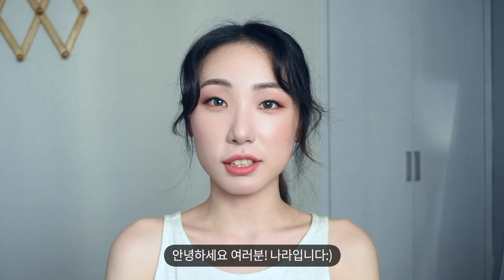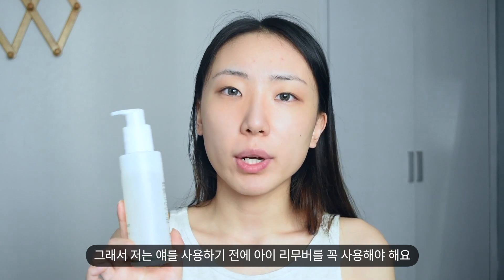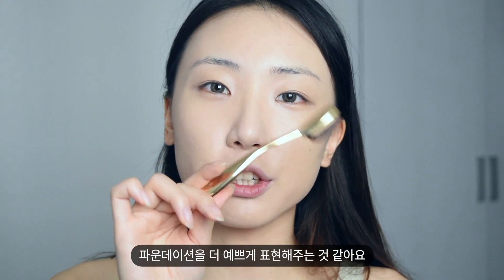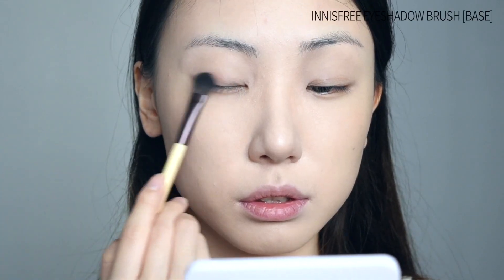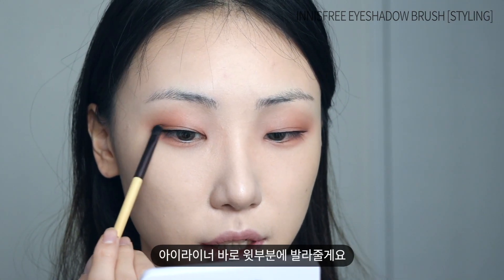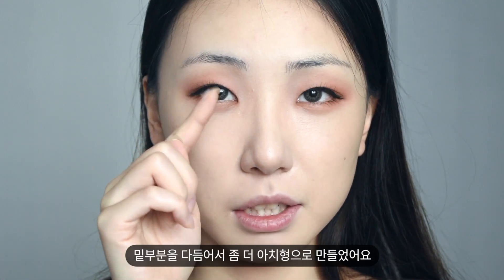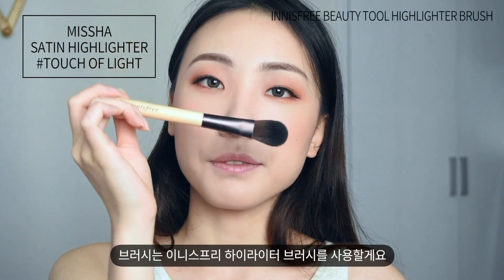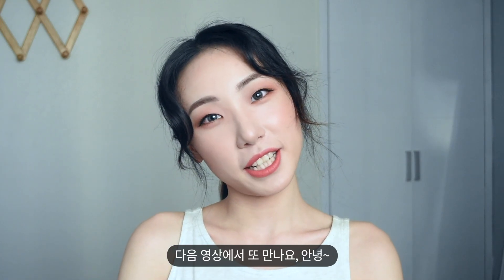FALL PEACH MAKEUP🍑 | New K beauty :: Nara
INFORMATION HERE♥

사용한 제품 / Products I Used

LENS ME
2 WEEKS ARTRIC76 GRAY
렌즈미 2 WEEKS 아트릭76 3칼라 그레이
6000원

IOPE
PORE RESET
MATTIFYING TONER
포어 리셋 매티파잉 토너
25000원

3CE
CEDER WOOD
MOISTURIZING CREAM
시더 우드 모이스처라이징 크림
32000원

ETUDE HOUSE
FIX&FIX TONE-UP PRIMER
#1 ROSE
픽스 앤 픽스 톤업 프라이머 #1 로즈
12000원

3CE
PINK BOUTIQUE
CREAMFUL FOUNDATION
핑크 부티크 크림풀 파운데이션
22000원

PONY EFFECT
MATTIFYING
BLUR POWDER
매티파잉 블러 파우더
26000원

PONY EFFECT
CONTOURING
MASTER PALETTE
컨투어링 마스터 팔레트
38000원

ETUDE HOUSE
LOOK AT MY EYES
BR406
룩 앳 마이 아이즈 카페
3500원

BBIA
SHADE AND SHADOW
섀이드 앤 섀도우 #8 모태 러블리
7000원

I'M MEME
I'M EYE SHAODW
PB302 PEONY CORAL
아임 아이섀도 패니 코랄
12000원

3CE
MOOD RECIPE TRIPLE SHADOW
DAINTY TASTY
무드 레시피 트리플 섀도우 데인티 테이스티
21000원

BRUSH PEN LINER
#01 INK BLACK
잉크그라피 브러쉬펜 라이너 #1 잉크블랙
9500원

ETUDE HOUSE
MASCARA FIXER
FOR PERFECT LASH
닥터마스카라 픽서 포 퍼펙트 래쉬
6000원

BANILA CO
FOX TAIL
MEGA VOLUME MASCARA
서울 폭스테일 메가볼륨 마스카라
18000원

ARITAUM
IDOL LASH
#5 DAILY
아이돌 래쉬 #5 데일리 대용량
8000원

BRUSH PEN LINER
#02 INK BROWN
잉크그라피 브러쉬펜 라이너 #2 잉크브라운
9500원

ETUDE HOUSE
DRAWING EYE BROW
#2 GRAY BROWN
드로잉 아이 브라우 #2 회갈색
2800원

I'M MEME
I'M BROWCARA
#3 DARK BROWN
아임 브로우카라 #3 다크 브라운
9000원

MISSHA
SATIN BLUSHER
PEACH AVENUE
새틴 블러셔 이탈프리즘
23800원

MISSHA
SATIN HIGHLIGHTER
TOUCH OF LIGHT
새틴 하이라이터 이탈프리즘 터치 오브 라이트
23800원

WAKEMAKE
ROUGE GUN ZERO
#7 ROSE IN THE TRAP
루즈건 제로 #7 로즈 인 더 트랩
15000원